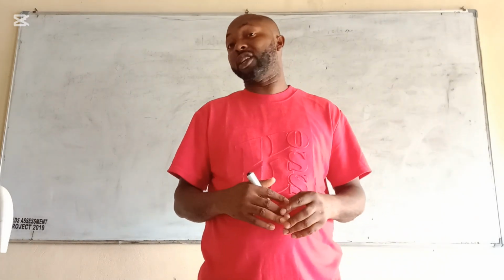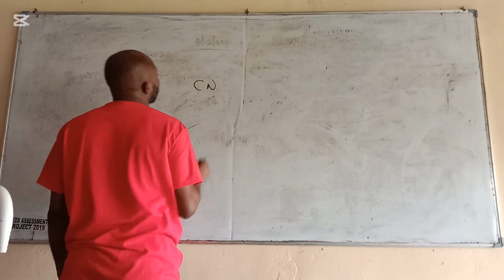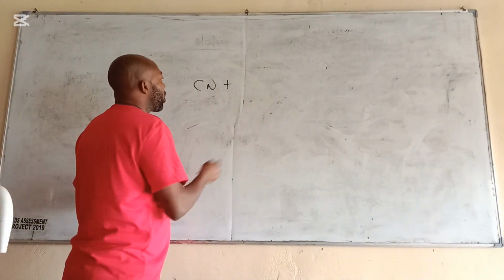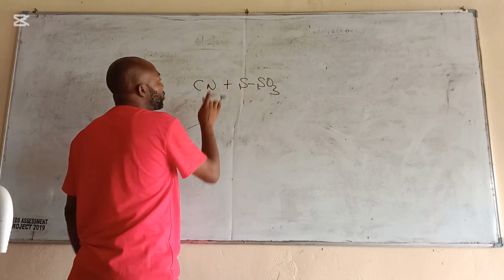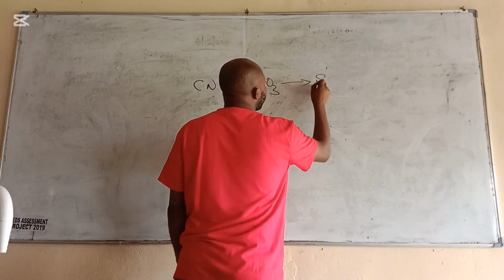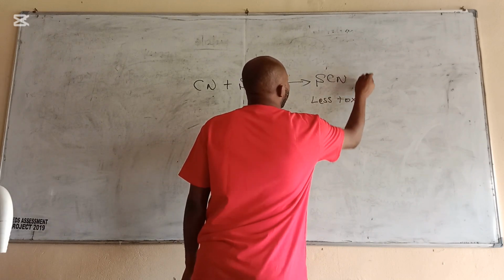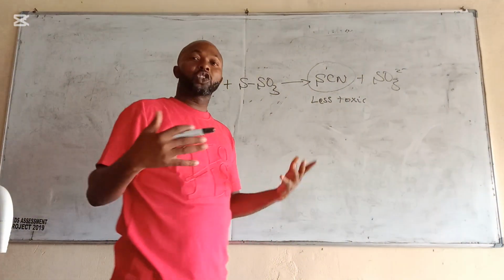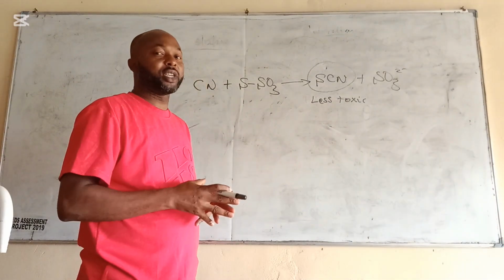Cyanide Detoxification Reaction: Step-by-Step Mechanism & Safety Guide